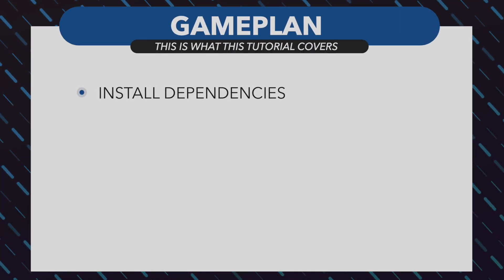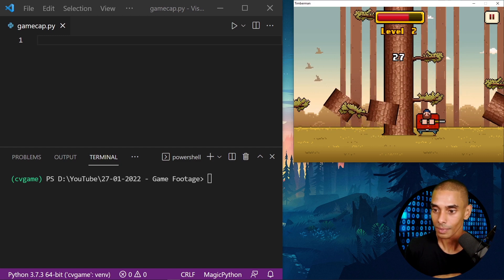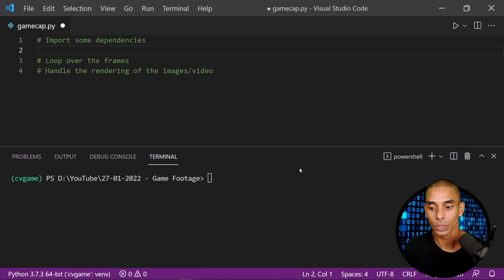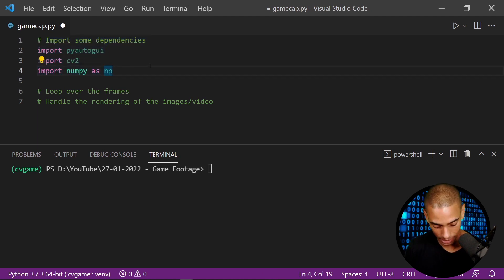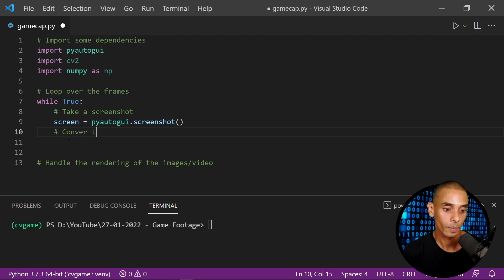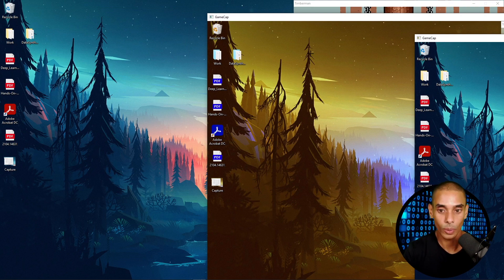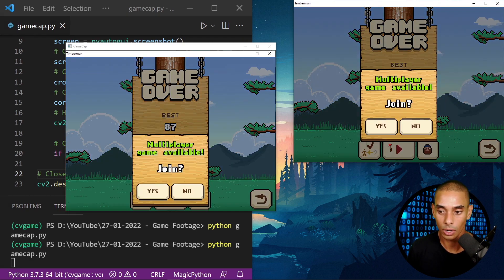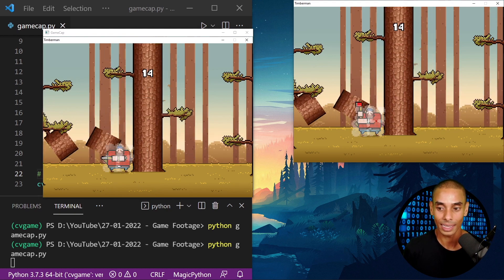Capture Timberman Footage with Python and OpenCV | Gaming Computer Vision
Learn how to capture game footage for computer vision using OpenCV and Python.

In this tutorial, you'll learn how to:
1. Install dependencies required or computer vision
2. Capture game frames using PyAutogui
3. Render game footage using OpenCV

Chapters
0:00 - Start
0:32 - Explainer
1:09 - Tutorial Kickoff
3:04 - Installing Dependencies
4:41 - Import Dependencies
5:28 - Building the Capture Loop
7:52 - Handling Frame Closing
9:24 - Test Run
10:17 - Cropping Regions
14:22 - Update Color Channel Order
17:59 - Wrap Up

Happy coding!
Nick